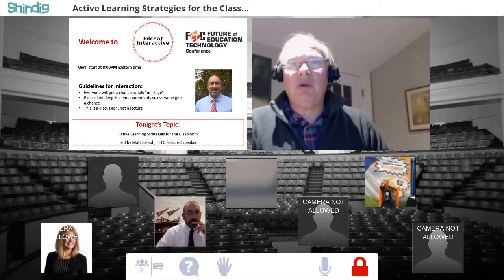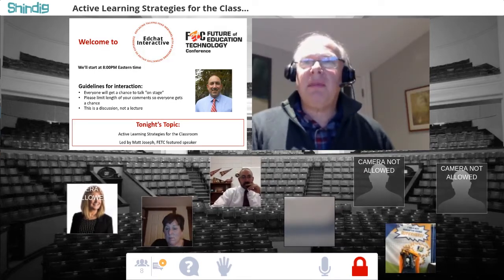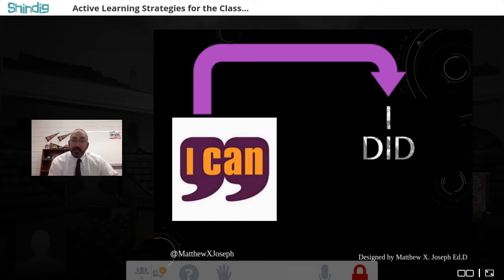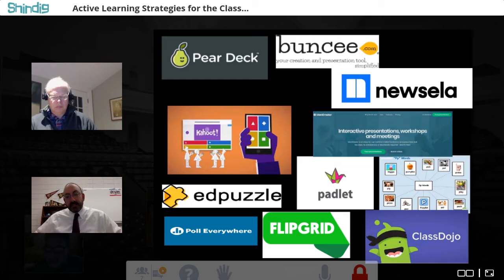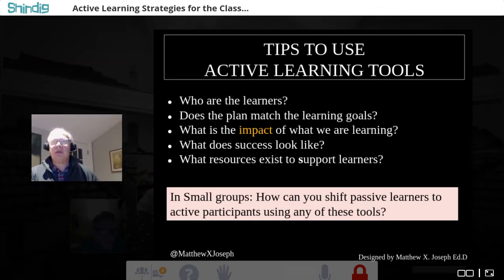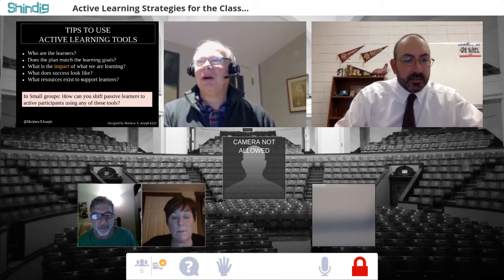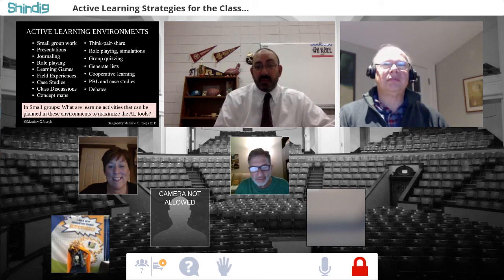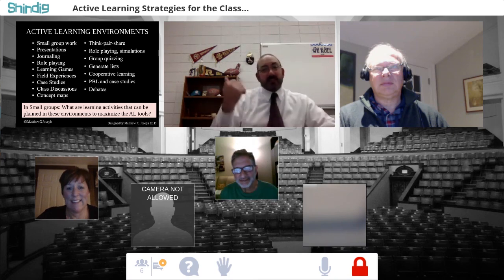EdchatInteractive Matt Joseph ActiveLearningTechniques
What are the techniques that get students learning instead of teachers teaching? Why should the teacher do all the work? Join FETC speaker Matt Joseph as he leads a discussion and shares his favorite tools.